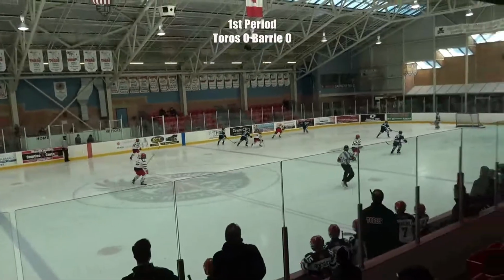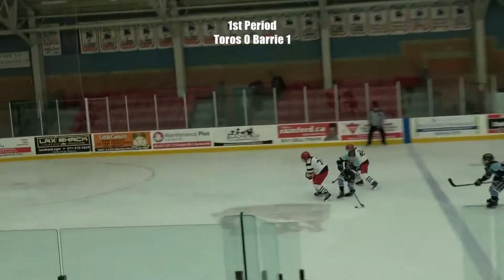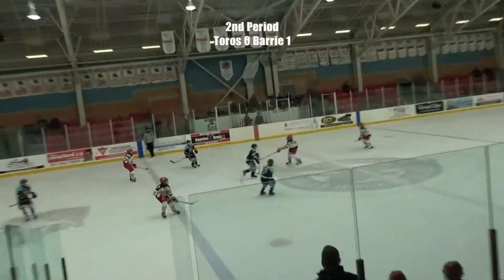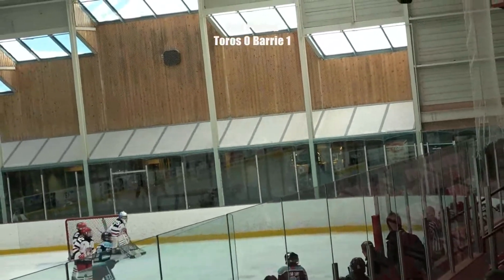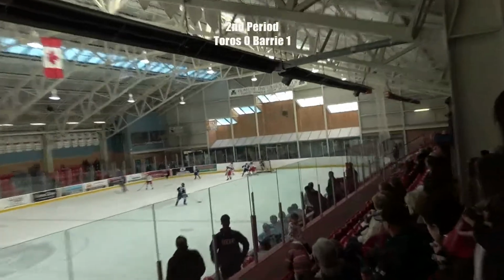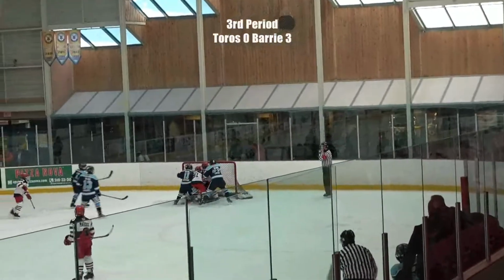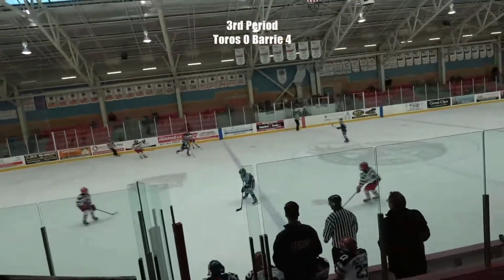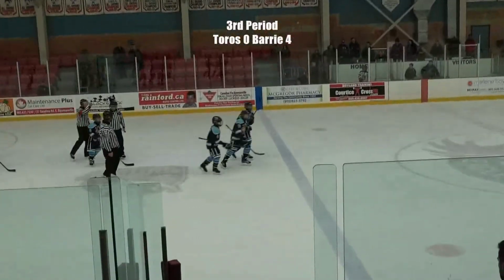Minor Pee Wee AA Toros VS Barrie OMHA Semi Finals Game #1